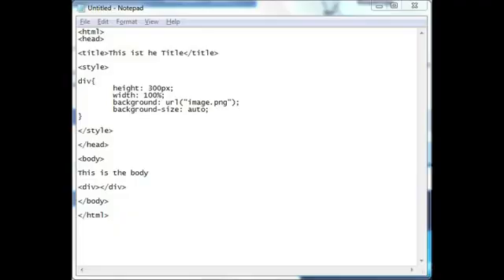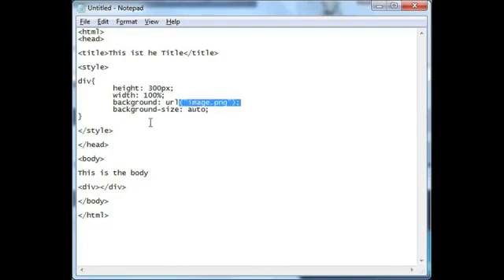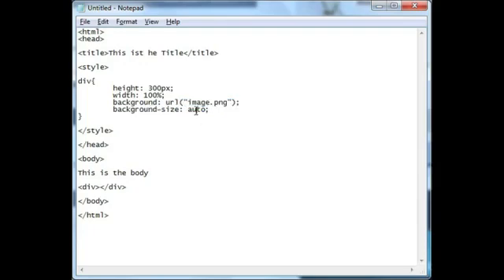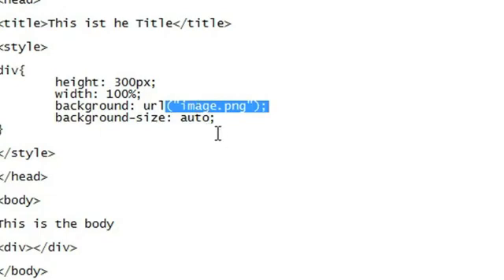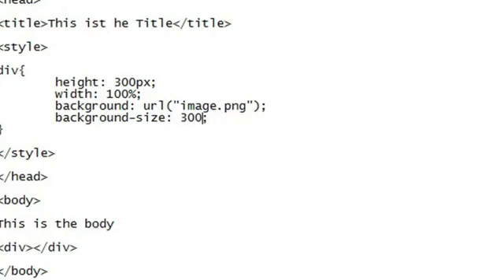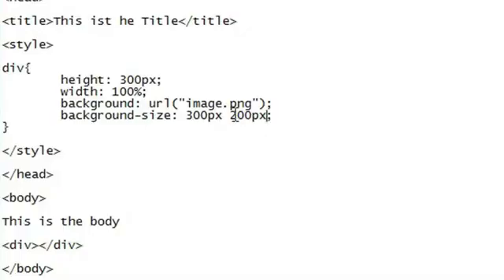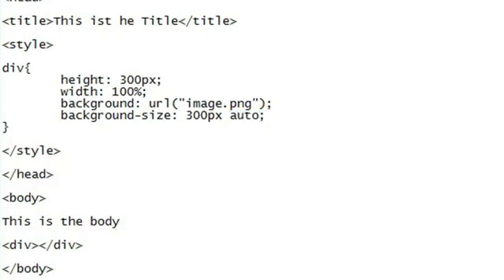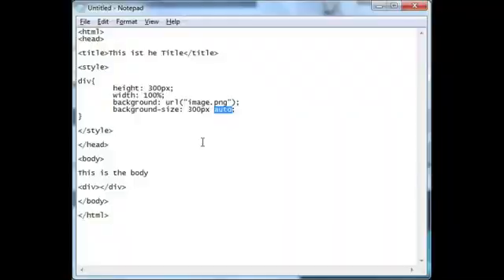How to Change the Scale of an Image With CSS3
How to Change the Scale of an Image With CSS3. Part of the series: Computer Programming. Changing the scale of an image with CSS3 is something you can accomplish by making a few quick changes to the properties of a particular file. Change the scale of an image with CSS3 with help from a well-versed app designer and Web developer in this free video clip.